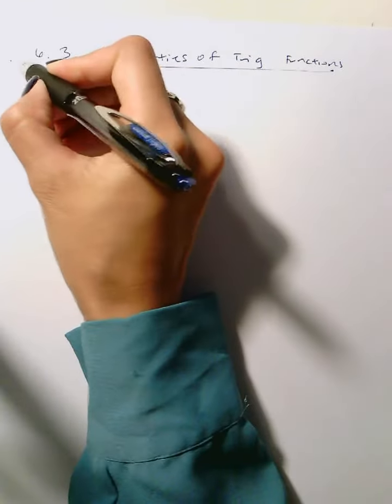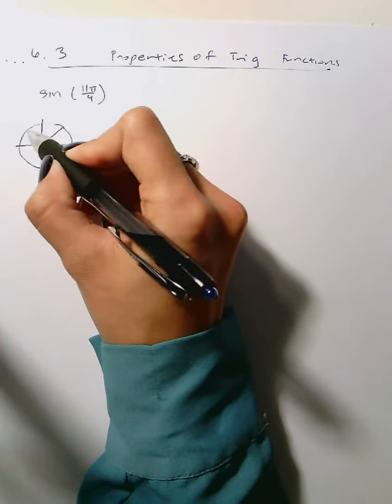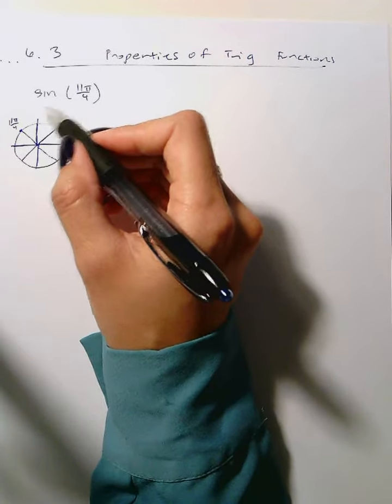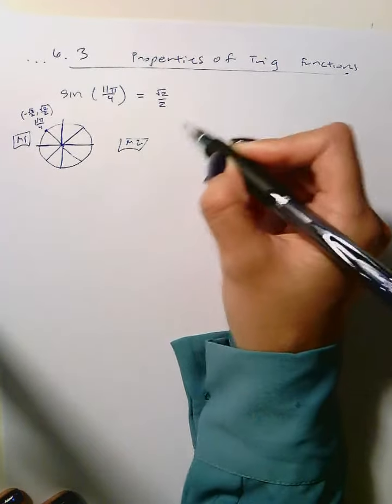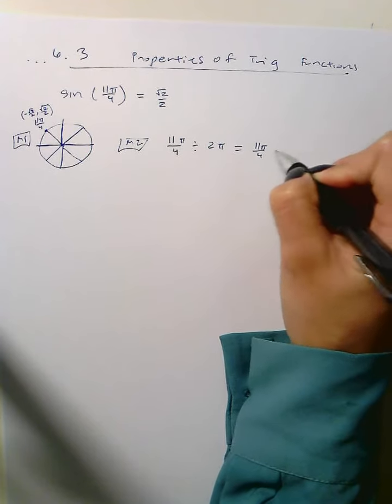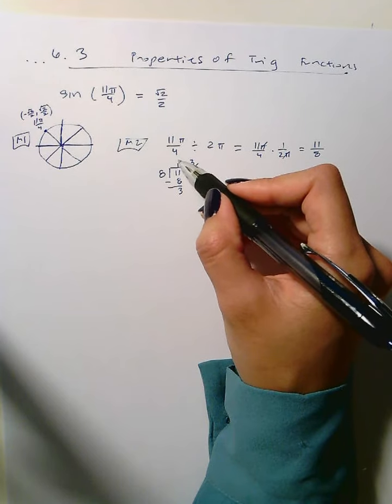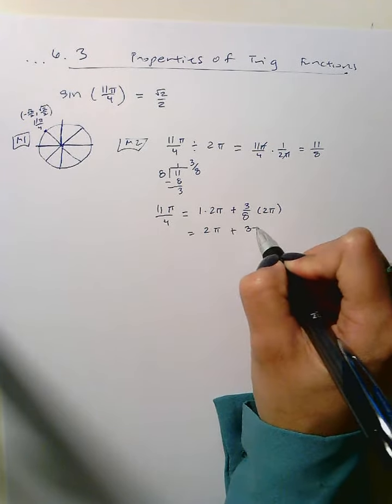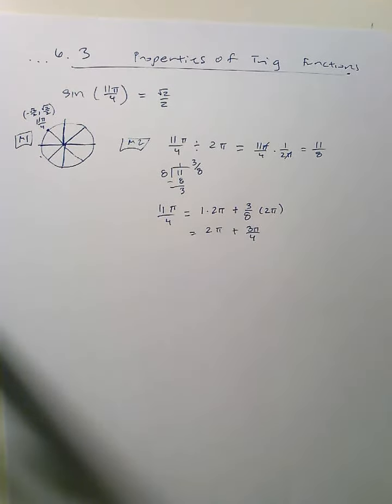6.3 Properties of Trig Functions- Review from class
Last example done in class